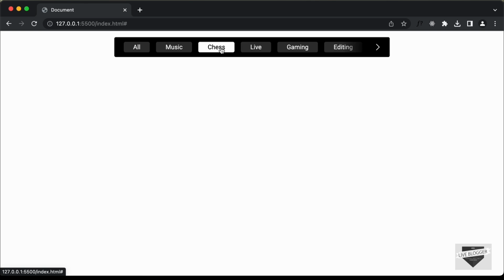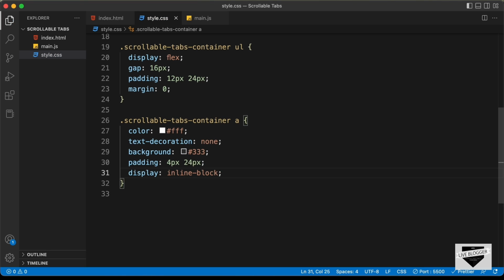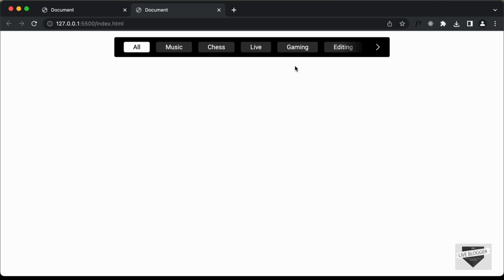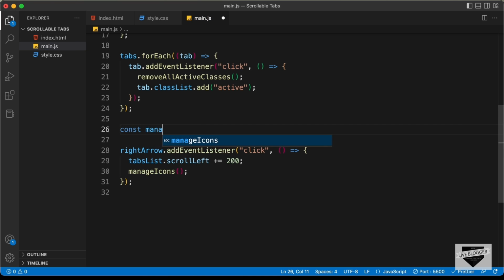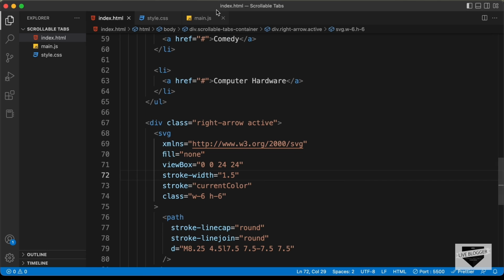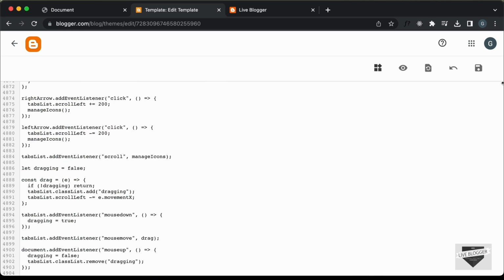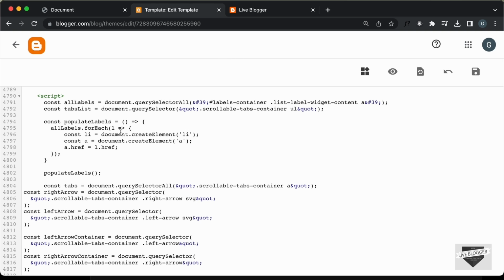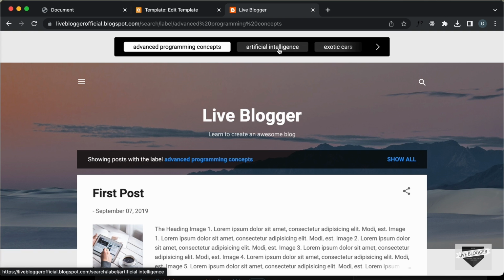[FULL VIDEO] How To Design Scrollable Slider Tabs Using HTML, CSS & JavaScript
Hi guys, I have combined all the videos in the scrollable tabs slider series into this single long video. I hope you find this useful.

Timestamps:
00:00 - Intro
00:49 - The Design
14:40 - The JavaScript
28:35 - The Dragging Functionality
34:08 - Adding It To Blogger